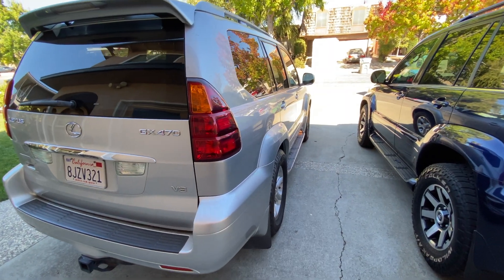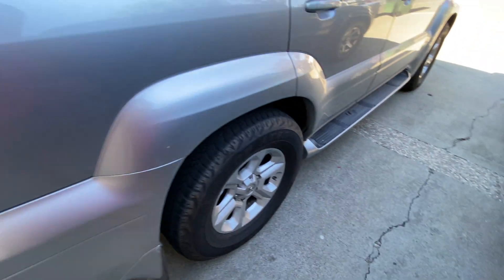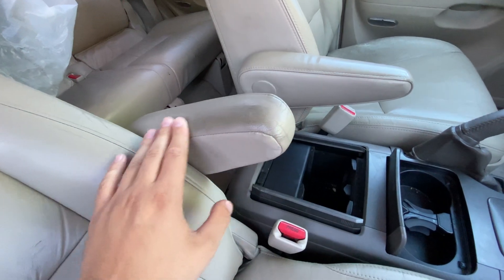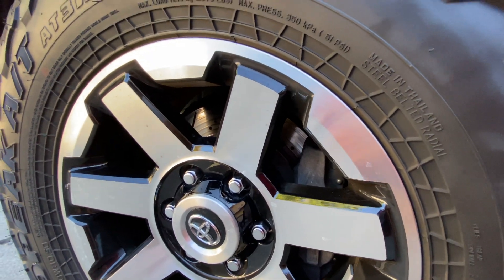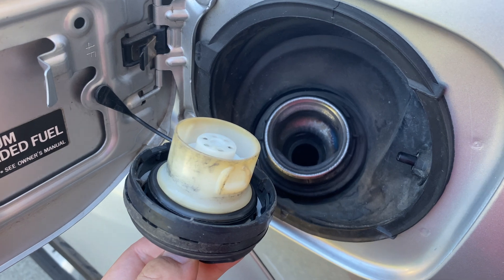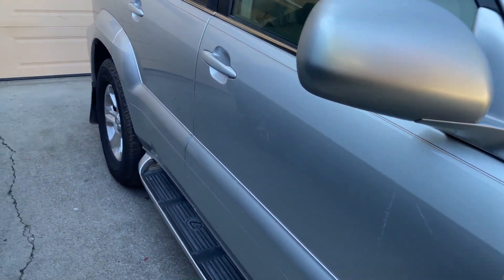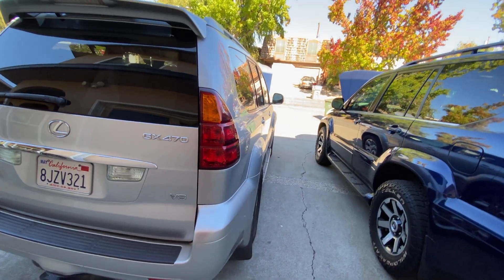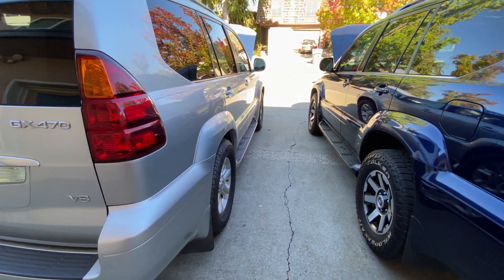High milage VS Low milage GX470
I talk about why there are some advantages to buying a higher milage vehicle that has been taken care of compared to a low milage example that has had almost no service history and a rough ownership.